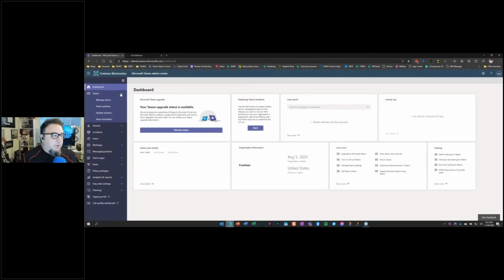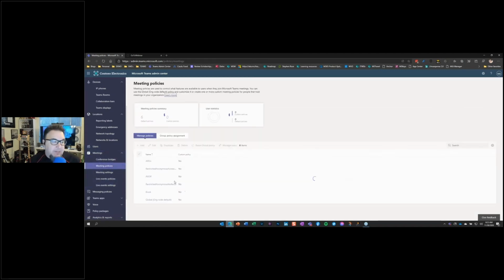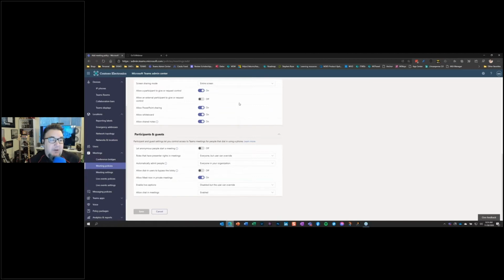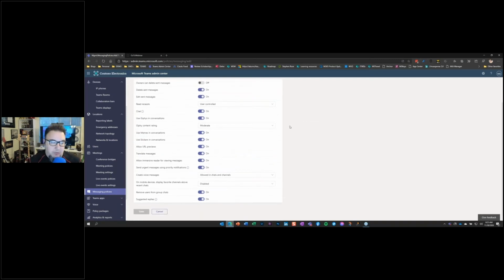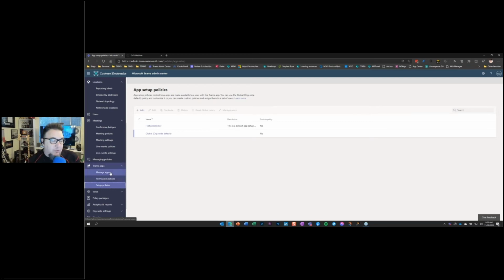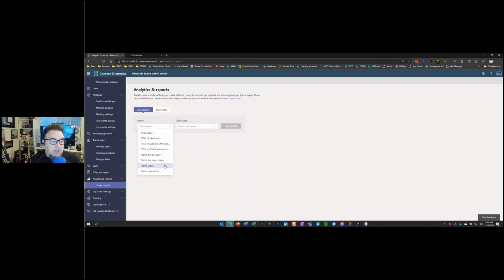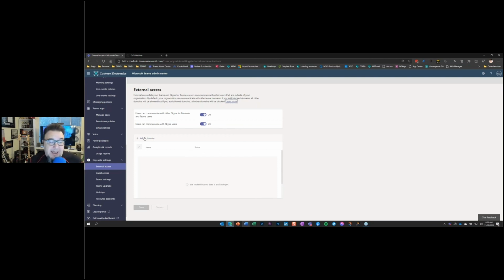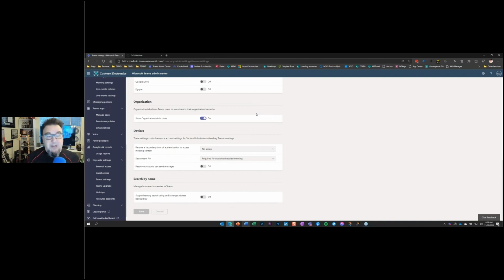How To Secure Teams using the Admin Console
Watch Stephen Rose, Microsoft, USA as he demonstrates How To Secure Teams using the Admin Console.

This How-To Video was originally part of the webinar 'The New Normal and Microsoft Teams' which is available to view for free at: